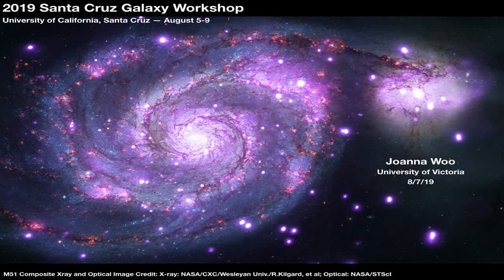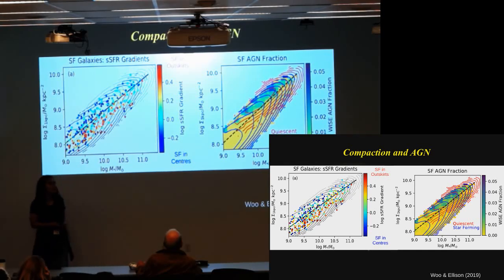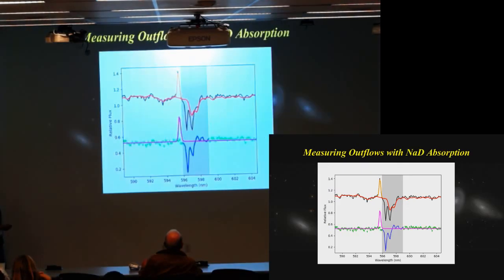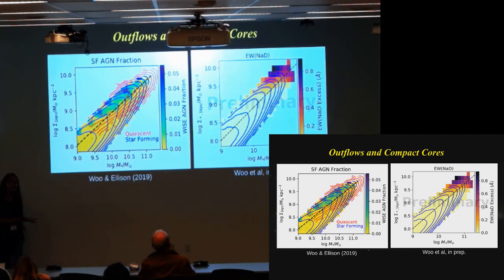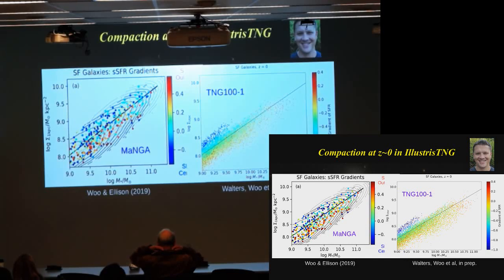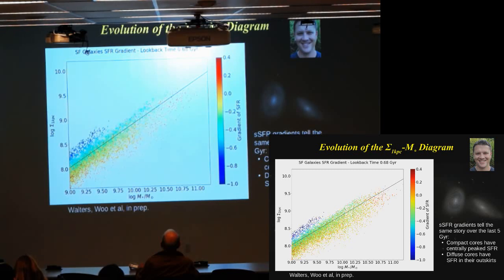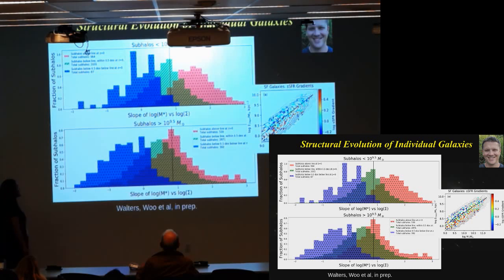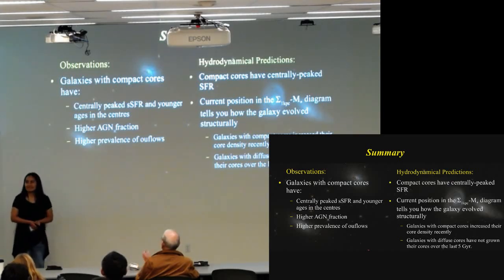Joanna Woo: Outflows and Compaction at z~0